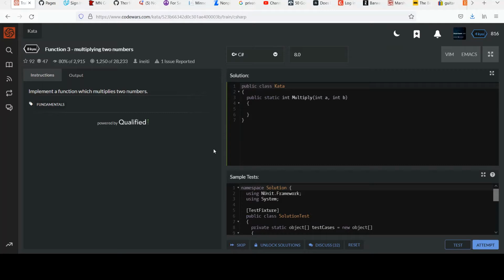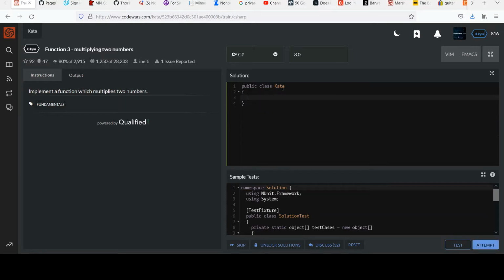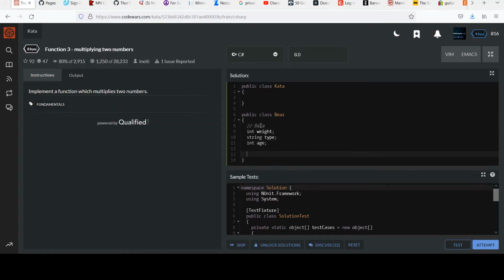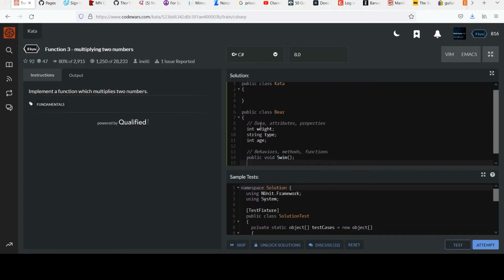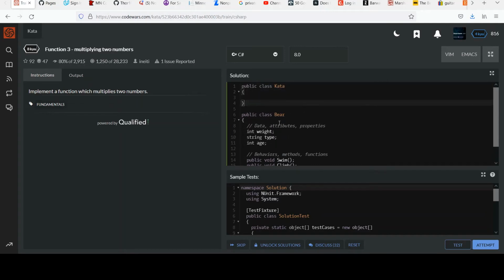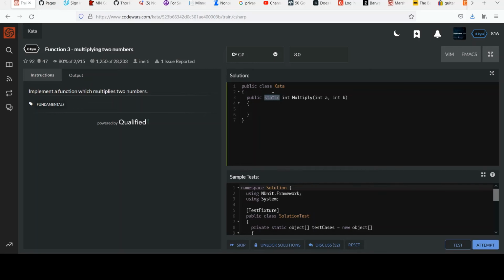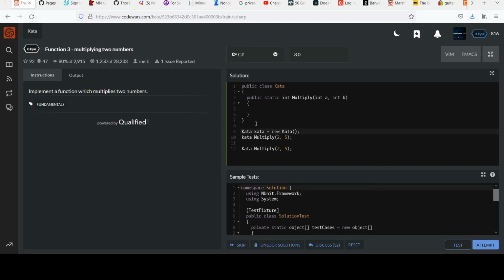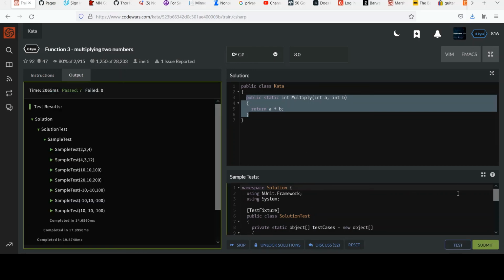Code Wars C# 8 kyu Challenges: Multiply Two Numbers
This is an absolute beginner level C# object oriented programming series. We take coding challenges from the Code Wars website's 8 kyu (easiest) category and solve them together. In this challenge viewers are asked to implement a function to multiply two numbers and return the result.

The best way to learn programming is by actually writing code. If you'd like to follow along, create an accout No software installations are required- simply code from your favorite browser.